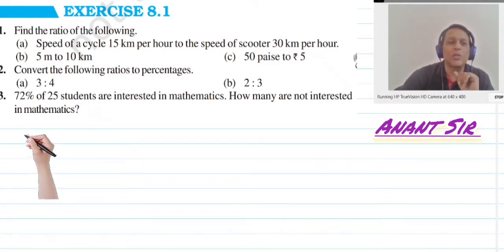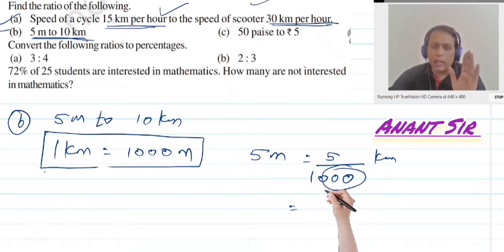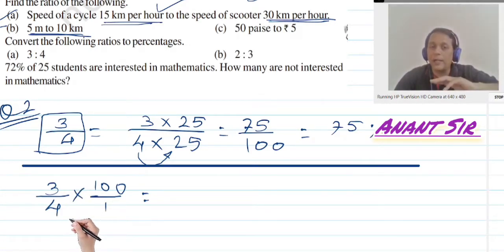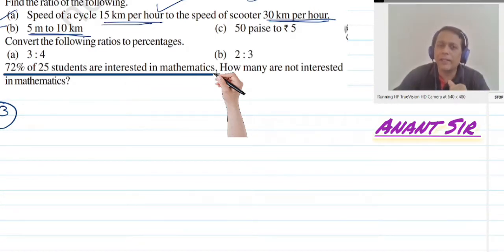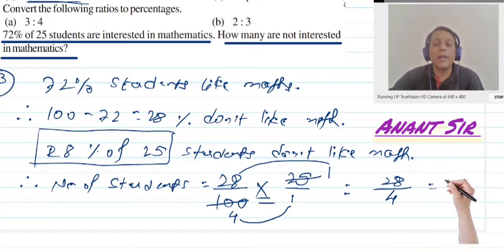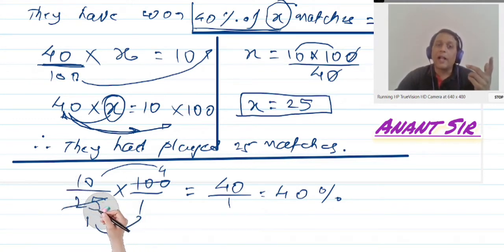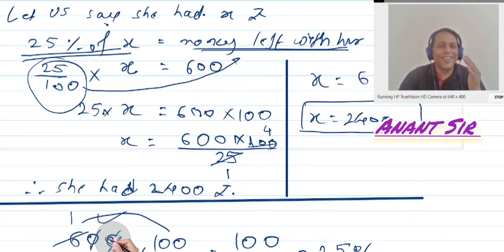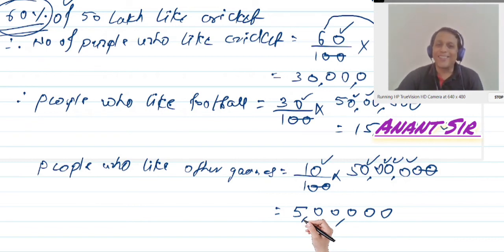Comparing Quantities / Class 8 CBSE Maths/ EX 8.1 (Solutions of all examples in detail)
Video Highlights:
Hi friends, Comparing quantities is a very important chapter and few students feel that it is a little difficult chapter.
But friends if you get your basics correct then you won't have any problems in solving examples of this chapter,
I have explained all the examples in detail in this video.
If you watch the video till the end i am sure you will be able to solve the examples easily.